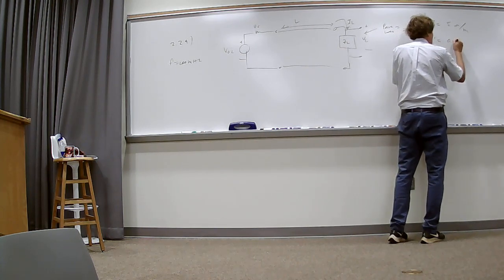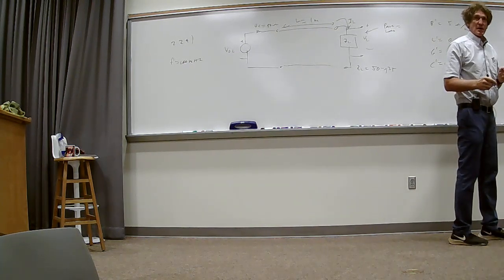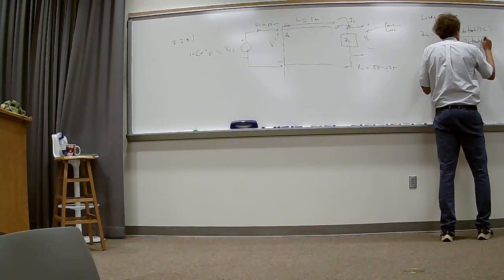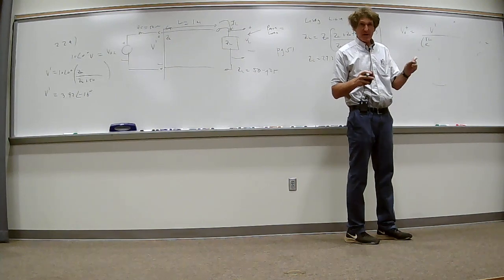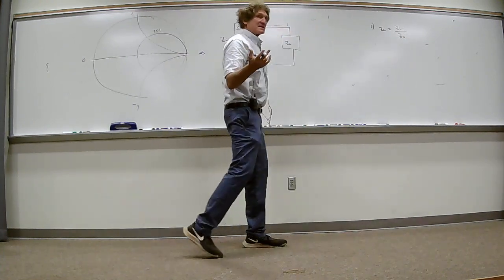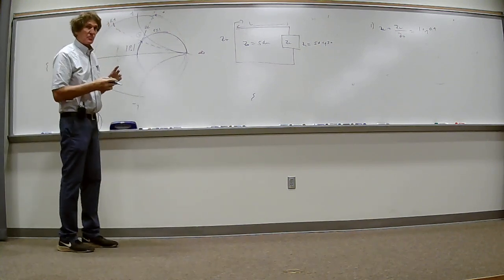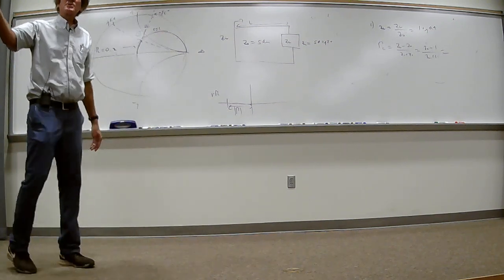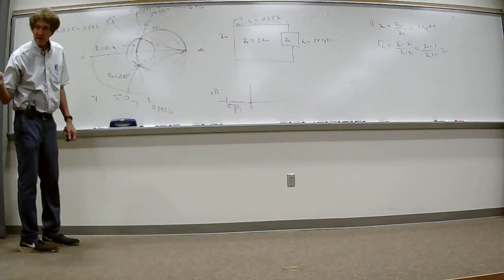Lecture 5: Question 2.24 and Smith Chart